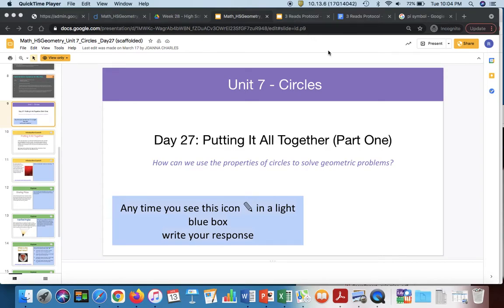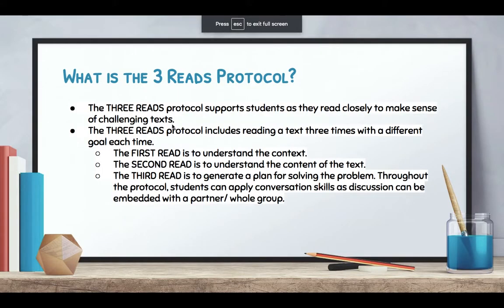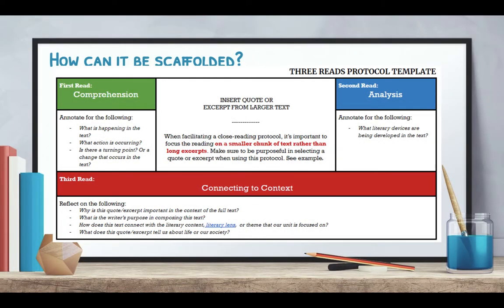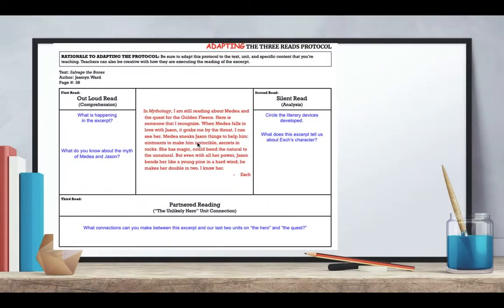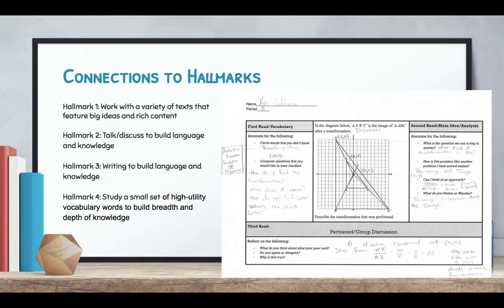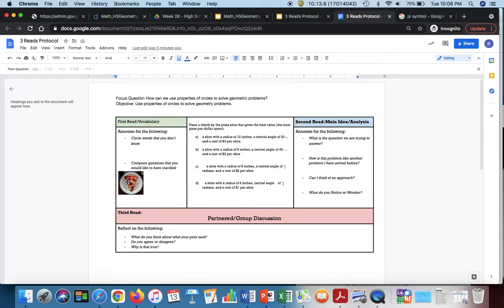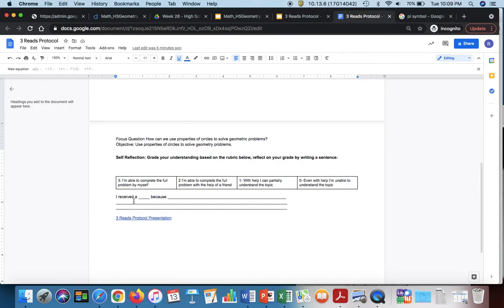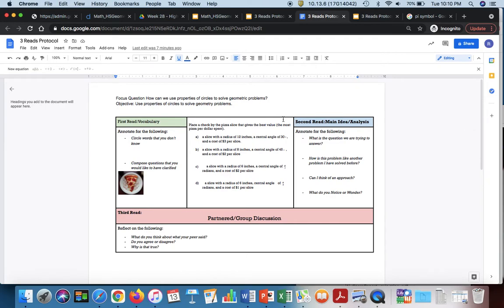Math_HSGeometry_Unit 7_Circles _Day27 scaffolded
How to use the three reads protocol for a math lesson.